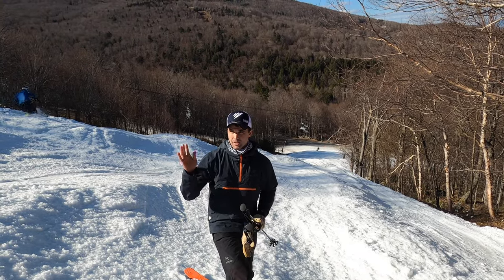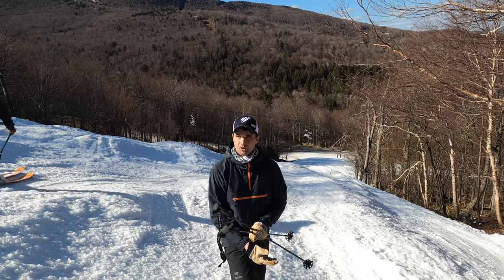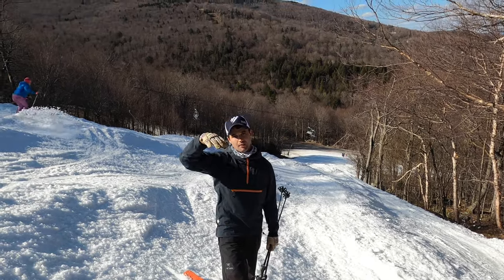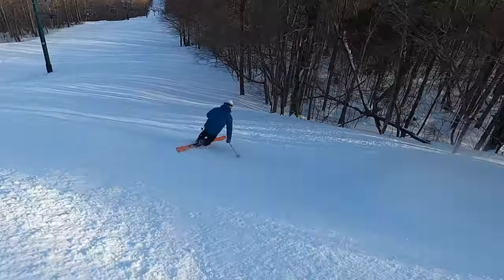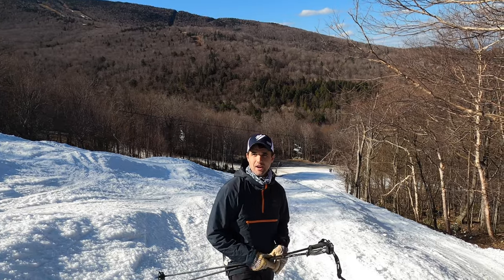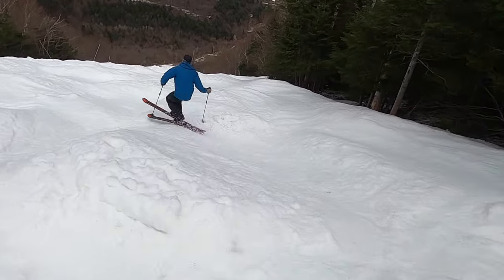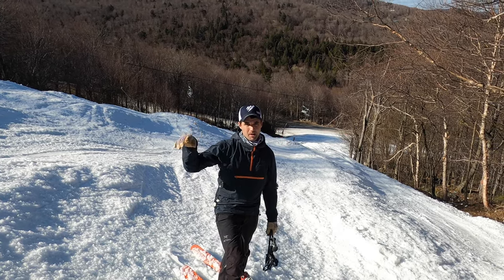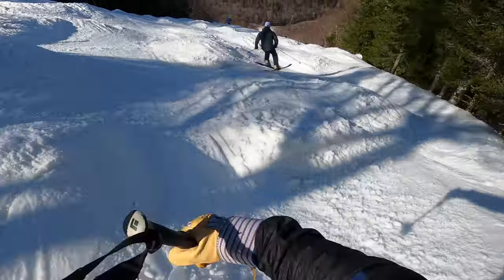bts teletalk ep. 5 | ben gives some pointers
ben talks us through some of his favorite telemark skiing tips

00:00 intro
00:24 disclaimer
00:29 working edges
01:07 initiating turns
01:43 pole-plants
02:13 moguls
02:58 subscribe